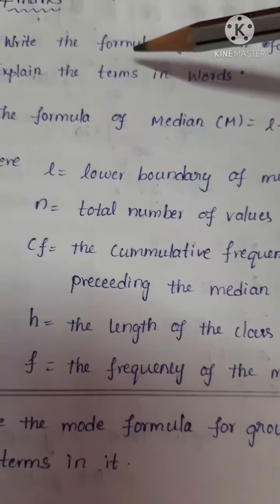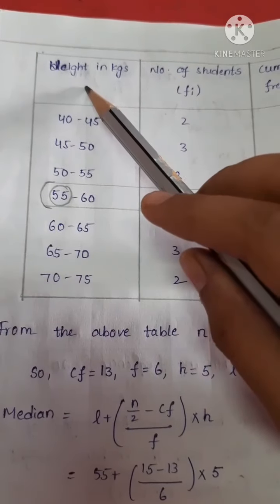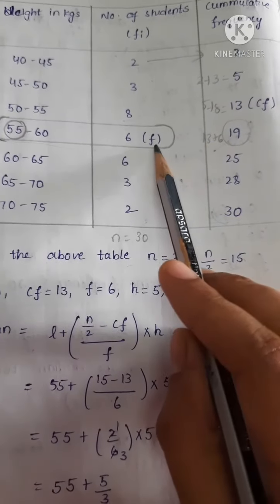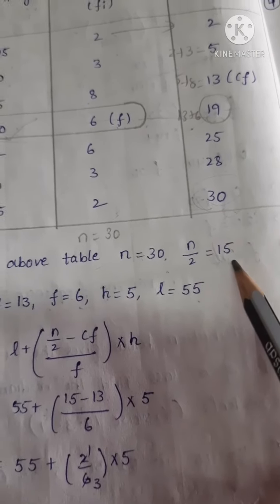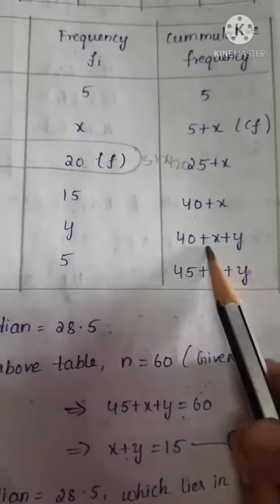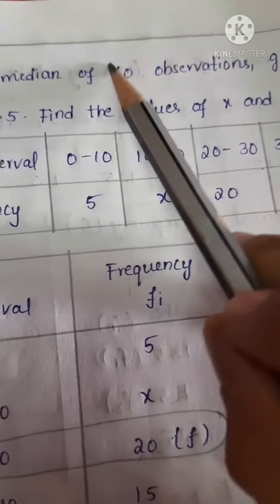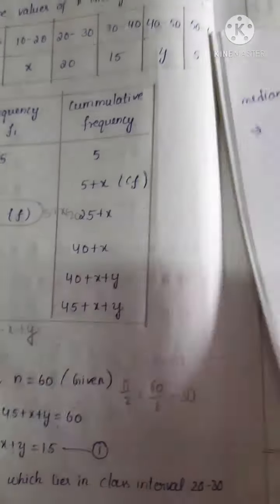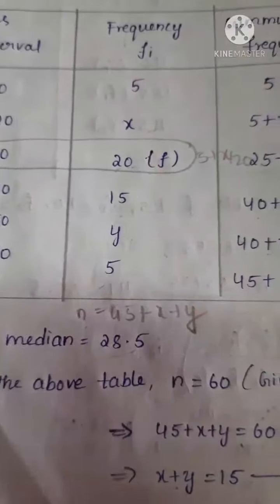Statistics 2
Welcome to DR PRIYA channel,
Hi Students, Teachers and my dear friends.